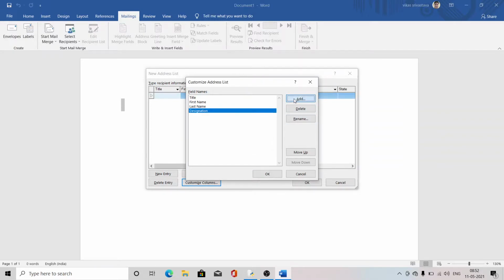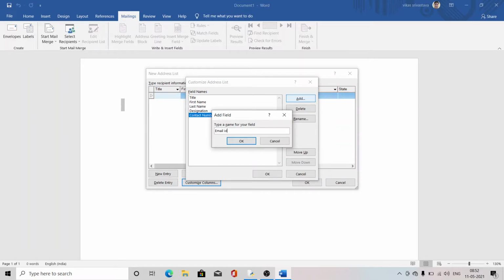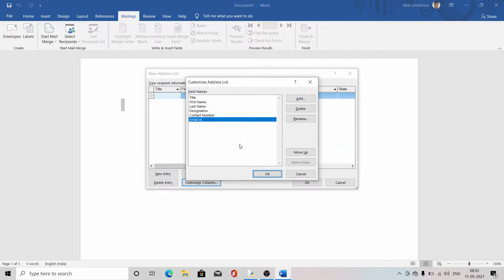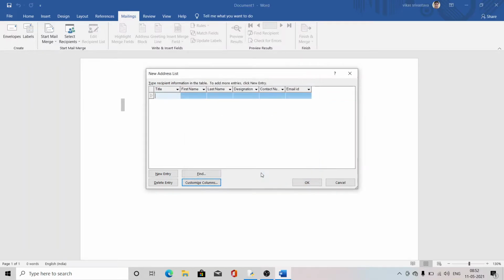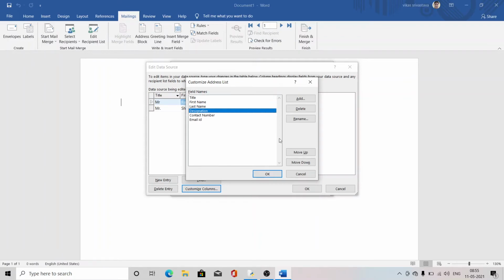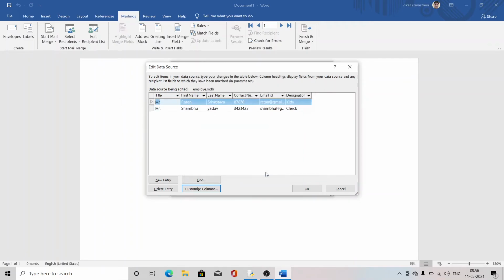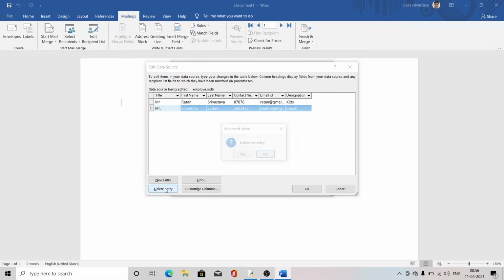how to create recipient list in mail merger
how to create a list of person to whom we are going to send mail
how to edit the list
how to enter the record in list